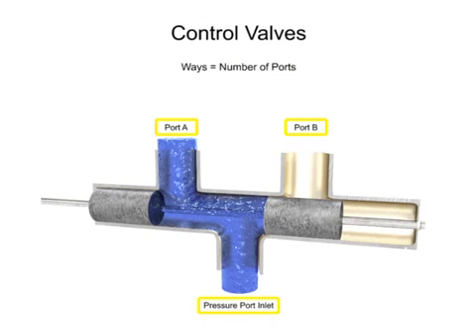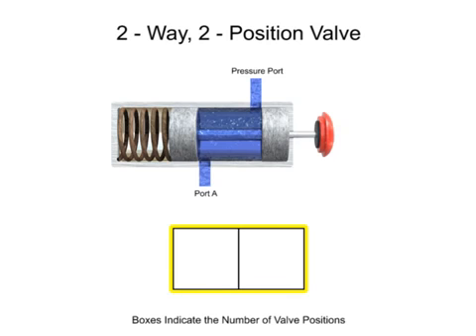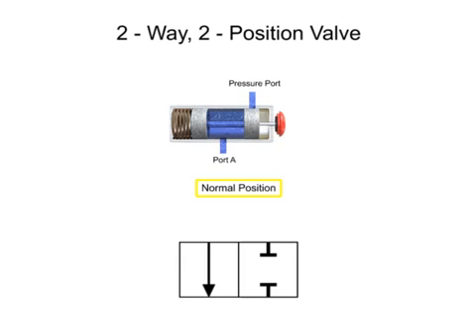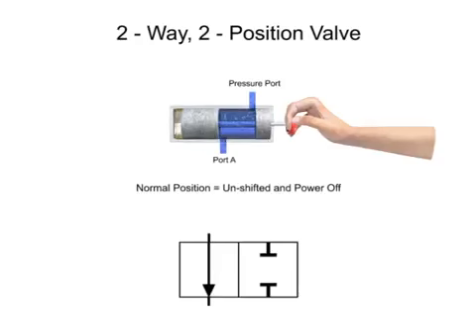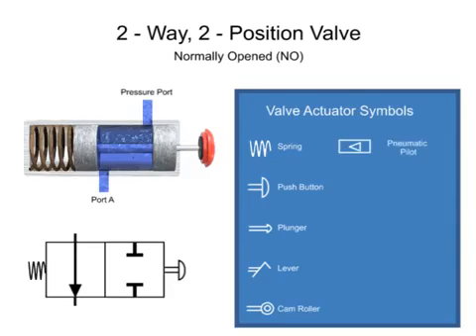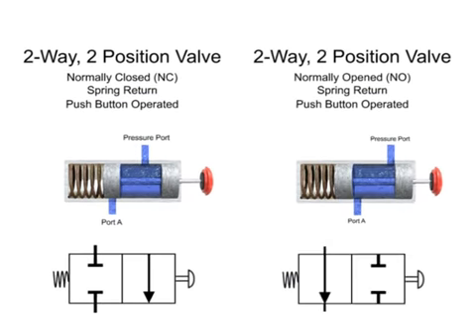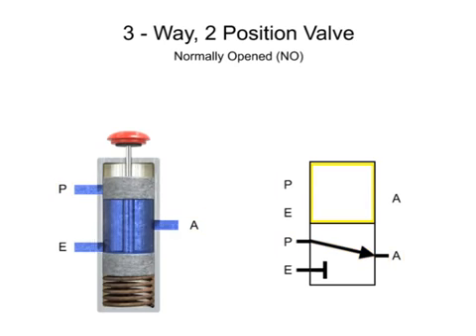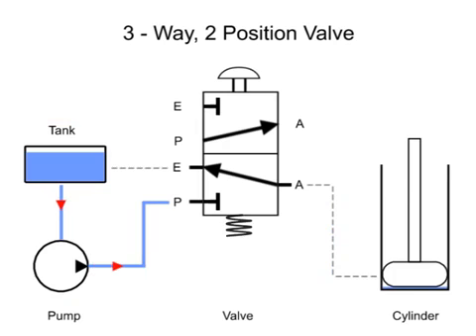Directional Control Valves Fluid Flow and Positions